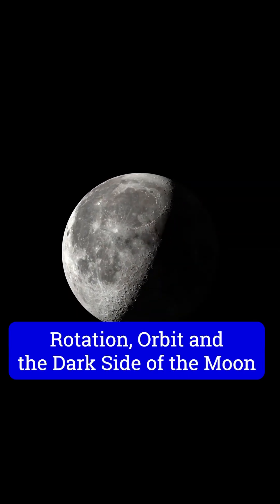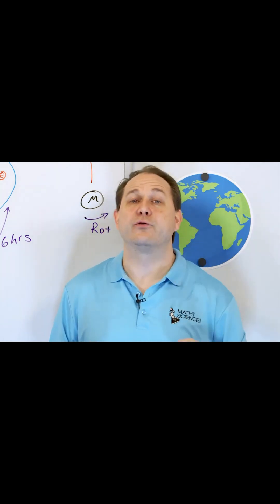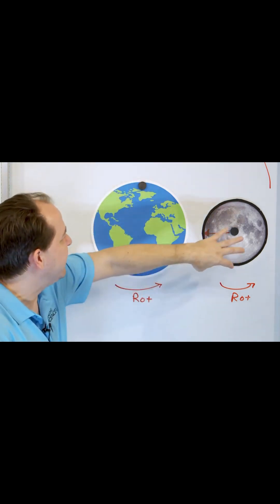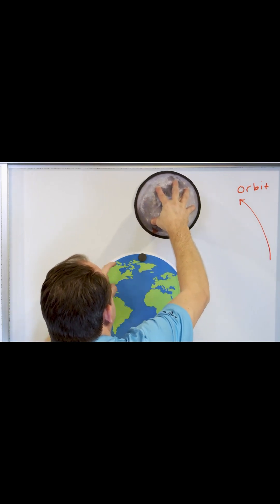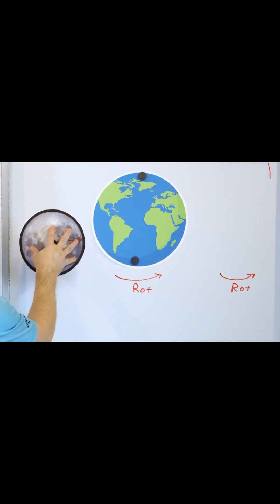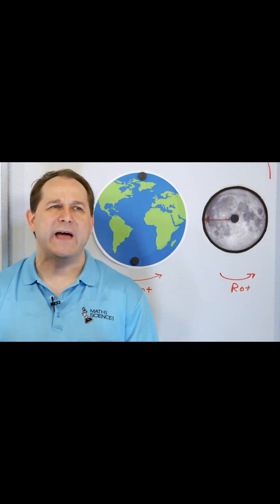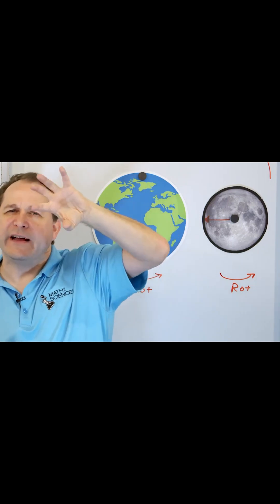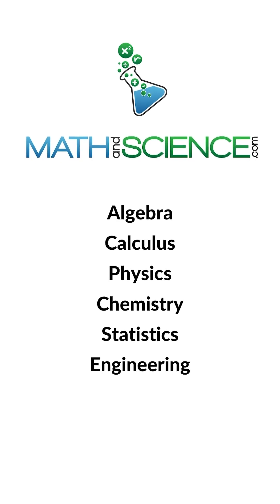The Moon’s Dark Side Mystery Explained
The "dark side of the moon" sounds mysterious, but it's not actually dark—at least, not all the time. This far side of the moon, the half that always faces away from Earth, gets just as much sunlight as the side we see. The reason we never glimpse it is because of a phenomenon called tidal locking. Over time, Earth's gravity has synchronized the moon's rotation with its orbit, meaning one side is always turned toward us while the other remains hidden.

For centuries, the far side was a mystery, sparking myths and speculation. It wasn’t until 1959 that the Soviet Luna 3 spacecraft captured the first images, revealing a landscape far different from the familiar lunar face. Unlike the side facing Earth, which has large, smooth plains, the far side is rugged and covered with craters.

Because it’s shielded from Earth’s radio signals, the far side is an ideal place for deep-space telescopes to study the universe without interference. In 2019, China’s Chang’e 4 mission became the first to land there, exploring its unique terrain. While it may not be as ominous as its name suggests, the far side of the moon remains one of the most intriguing and unexplored frontiers in space.